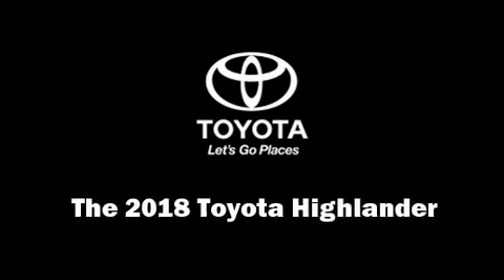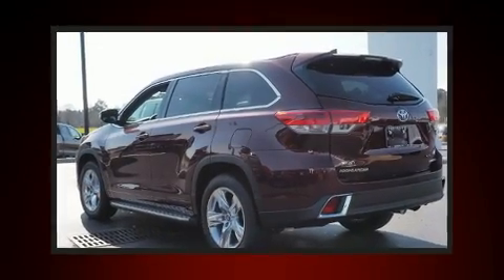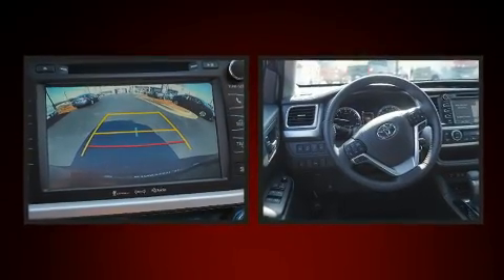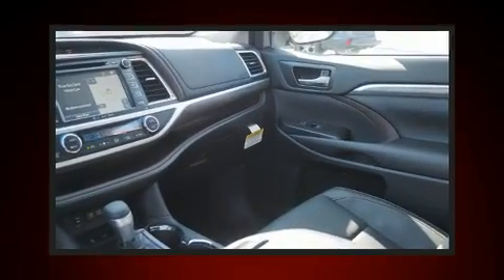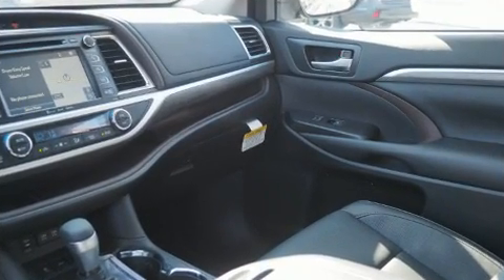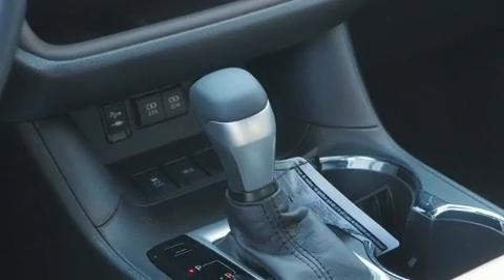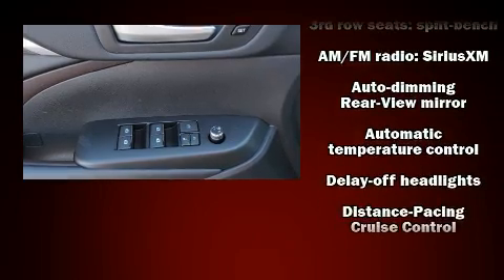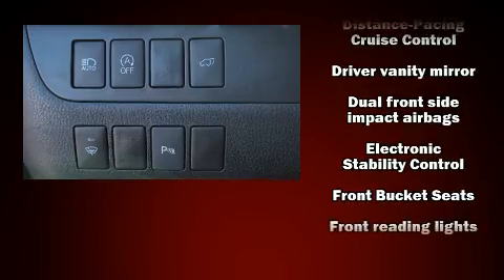2018 Toyota Highlander Limited V6 in Kinston, NC 28504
Massey Toyota

Take command of the road in the 2018 Toyota Highlander. Smooth gearshifts are achieved thanks to the refined 6 cylinder engine, and for added security, dynamic Stability Control supplements the drivetrain. A wealth of standard features means that you no longer have to sacrifice. Such as cruise control, front and rear reading lights, a power seat, heated and ventilated seats, air conditioning, front fog lights, power moon roof, and remote keyless entry. Third row seats provide an even greater maximum passenger capacity. Premium sound drives 12 speakers, providing you and your passengers a sensational audio experience. Take assurance in side curtain airbags, providing head protection in the event of a severe collision. We know that you have high expectations, and we enjoy the challenge of meeting and exceeding them! Please don't hesitate to give us a call.